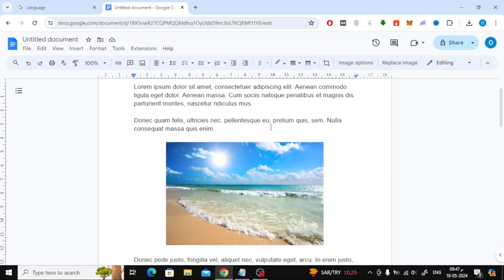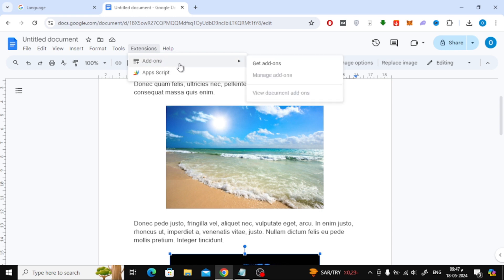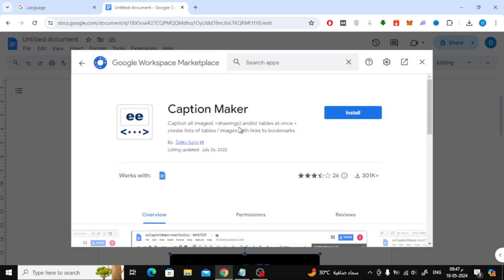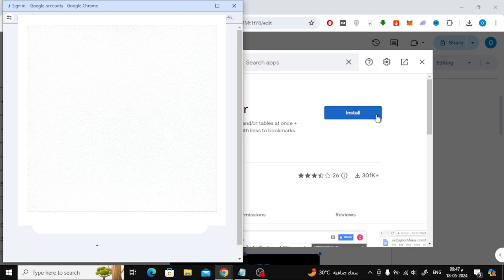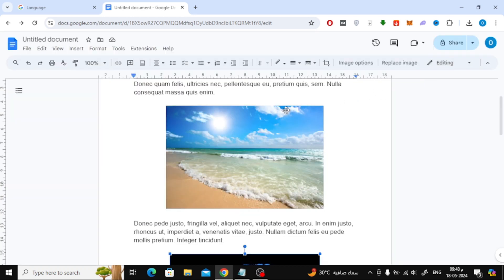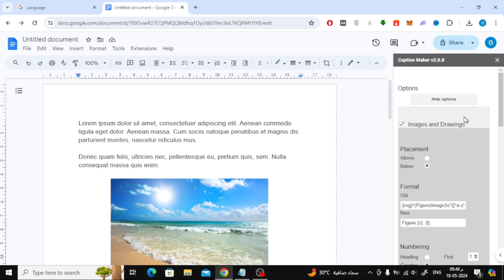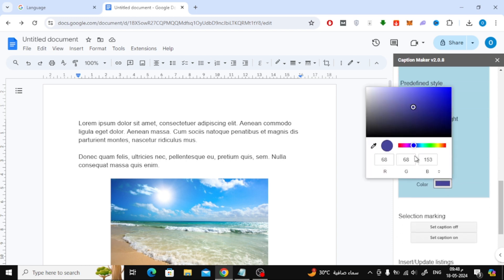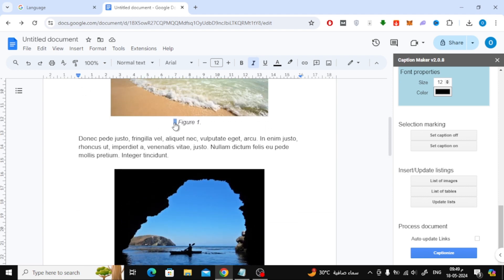How To Add Image Caption in Google Docs - Easy Tutorial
In this tutorial, we'll show you how to add captions to images in Google Docs.